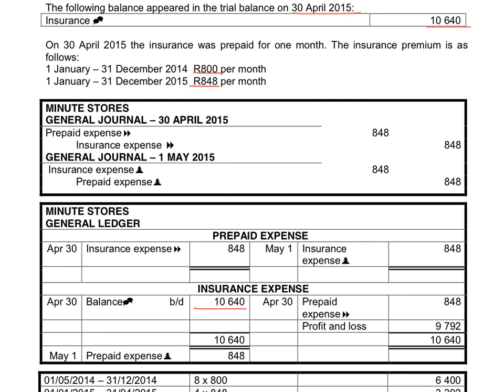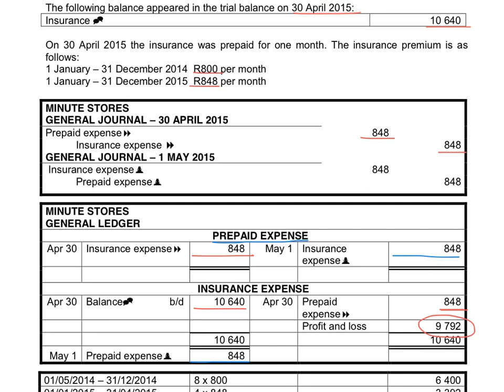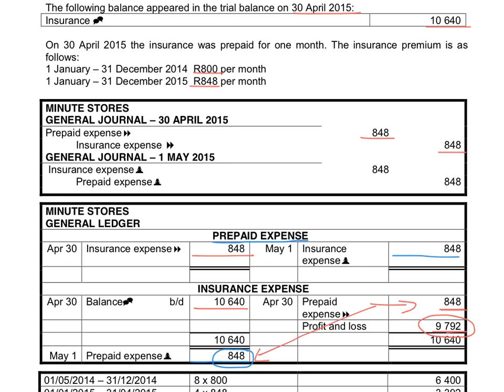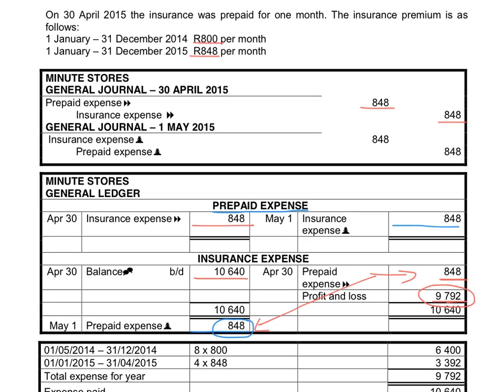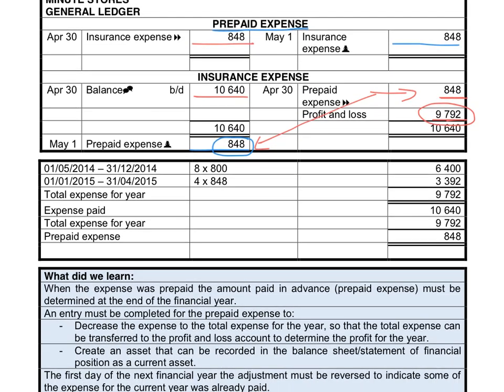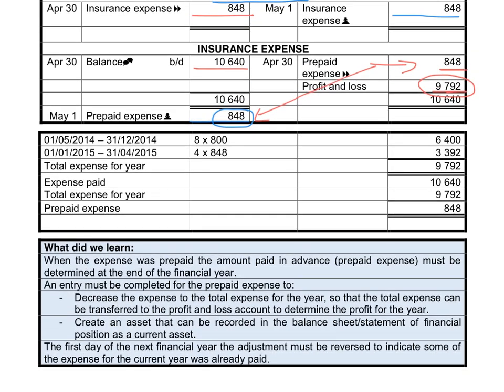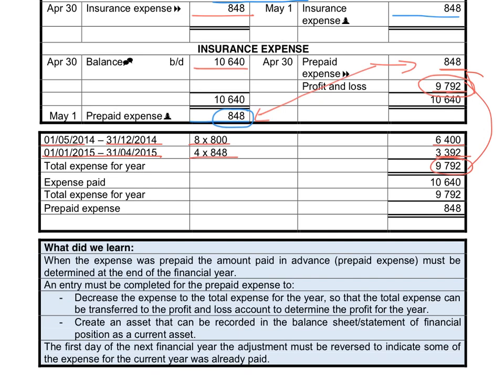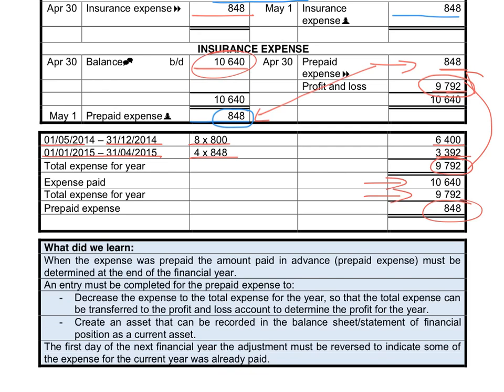10. Adjustment for Prepaid Expense - Minute Stores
10. Adjustment for Prepaid Expense - Minute Stores